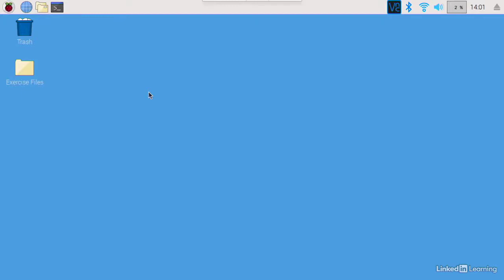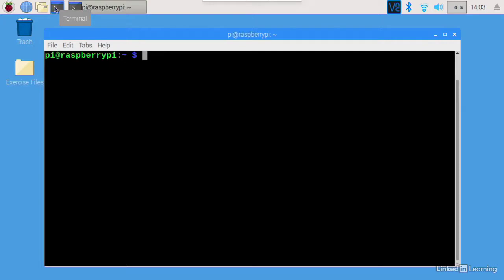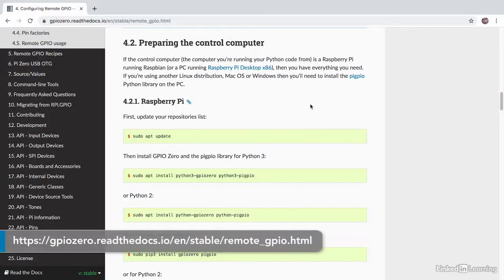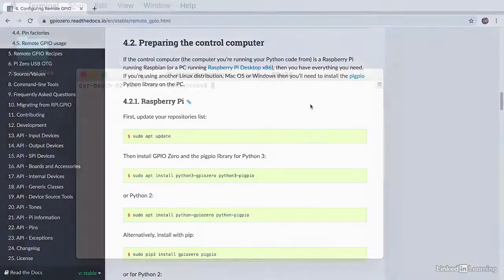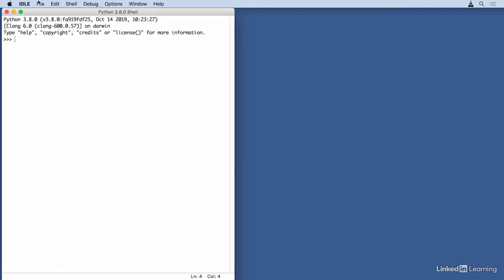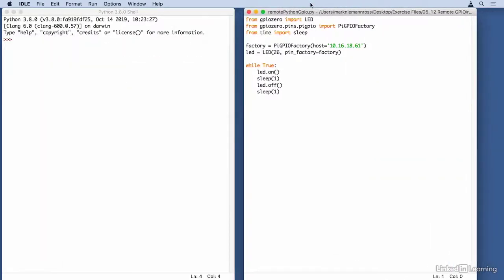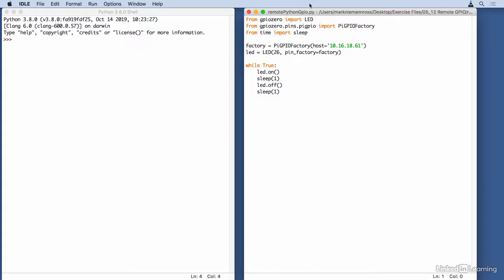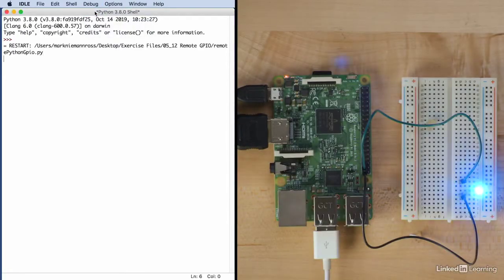044 Remote GPIO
044 Remote GPIO